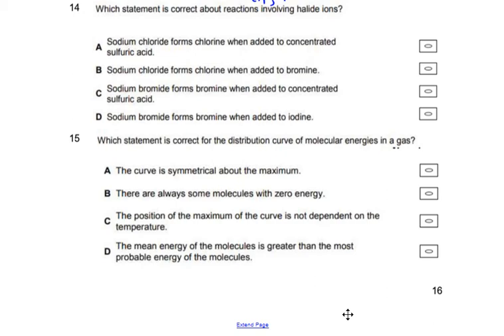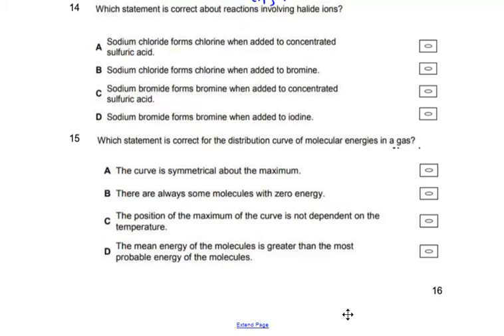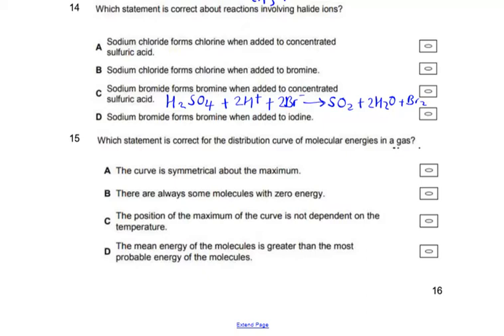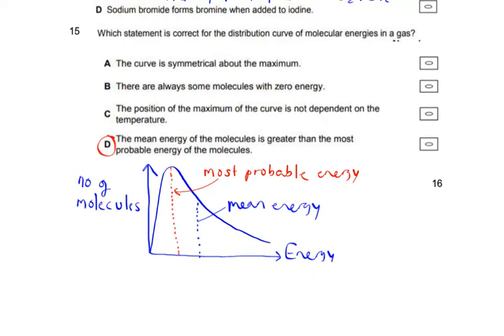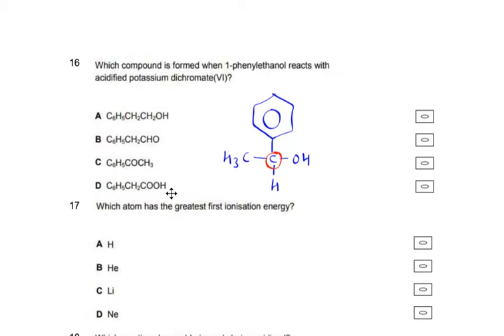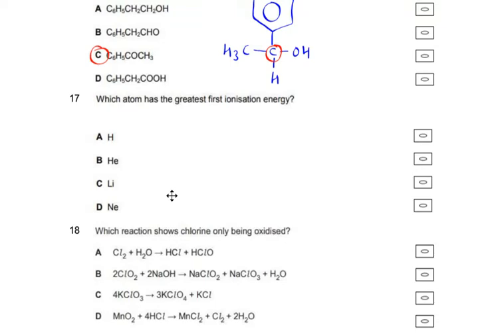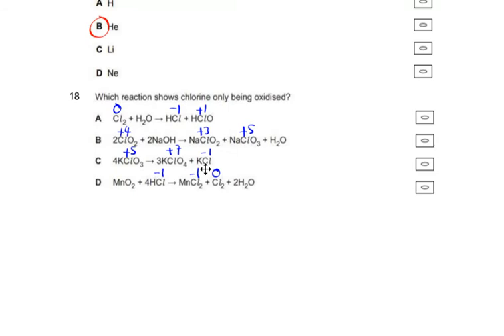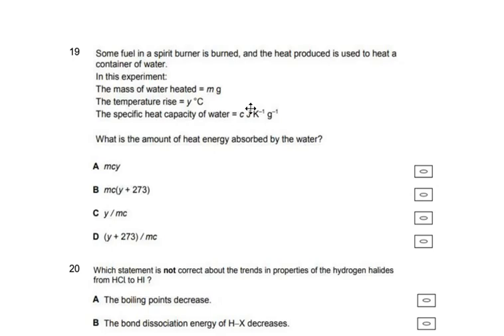A2 Progress Test A section B q14 19